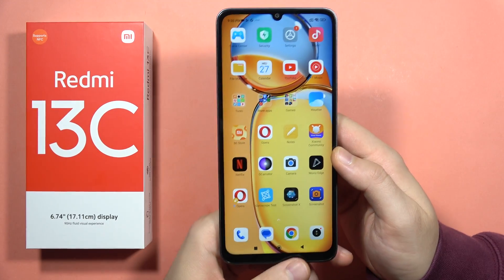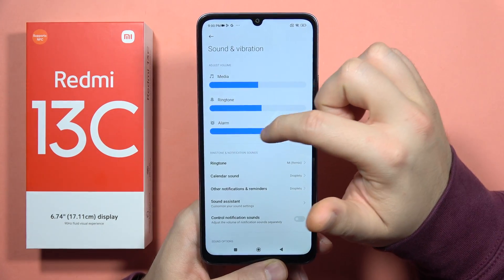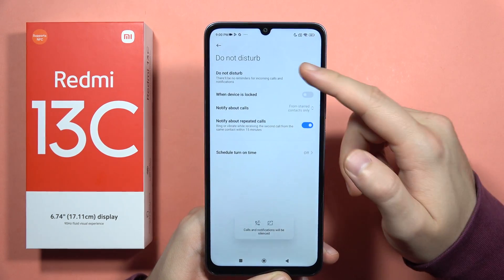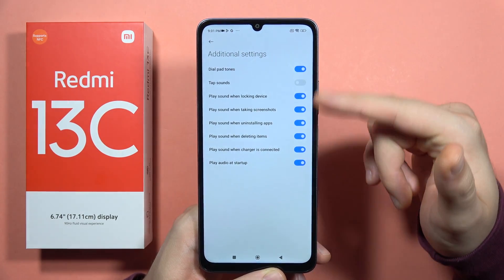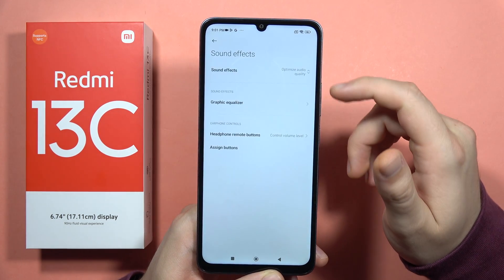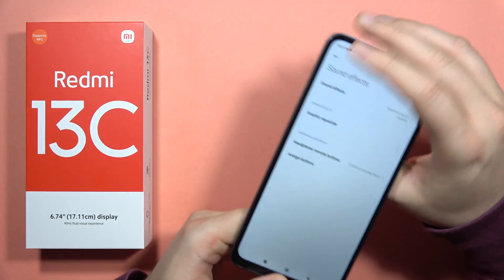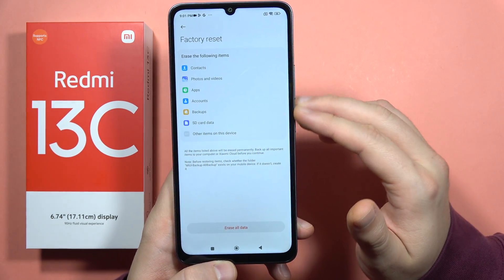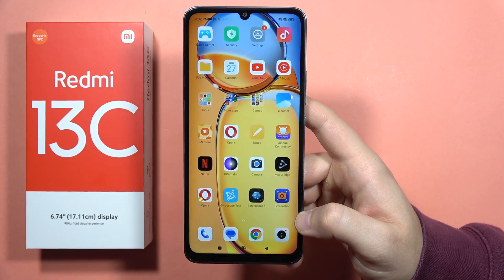Redmi 13C: Fix Sound Problem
Troubleshoot and fix sound problems on your Redmi 13C with this practical tutorial video. Follow the step-by-step instructions to address and resolve any sound-related issues you may be experiencing with your Android phone. Ensure a clear and reliable audio experience on your Redmi 13C by implementing the suggested solutions in this helpful guide.